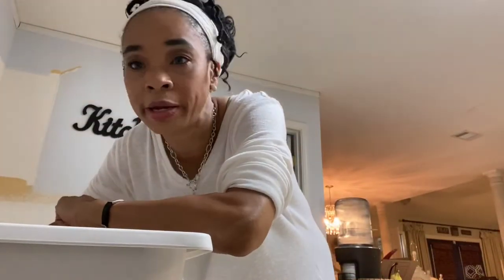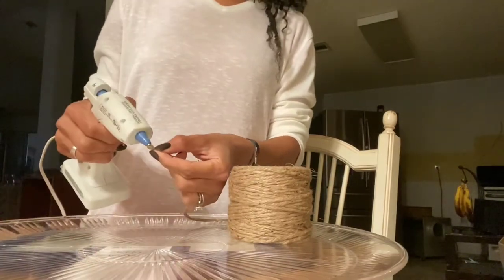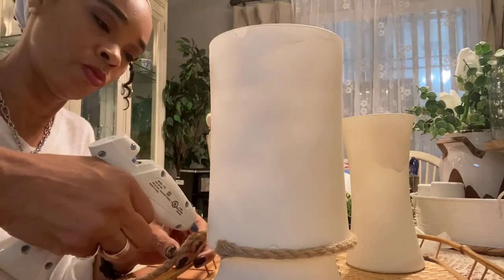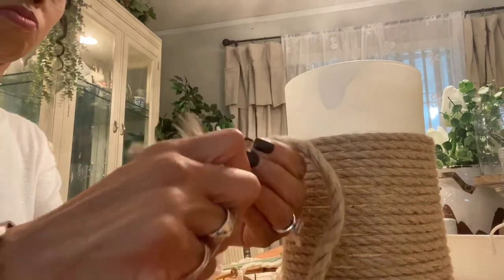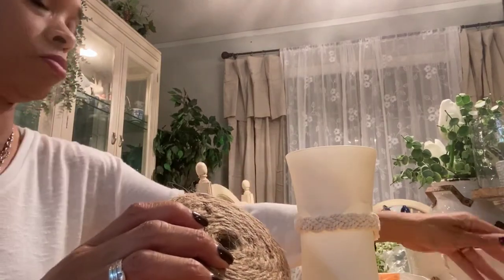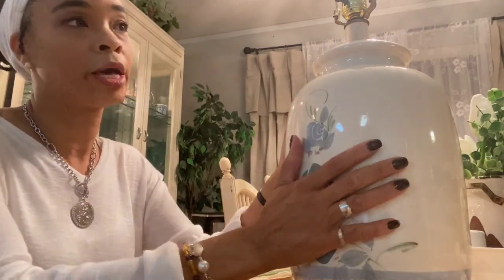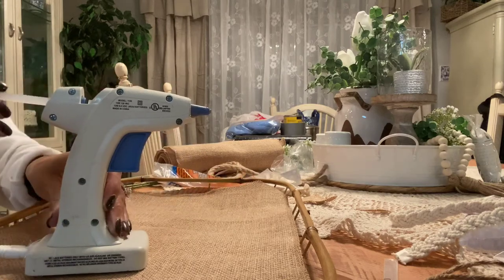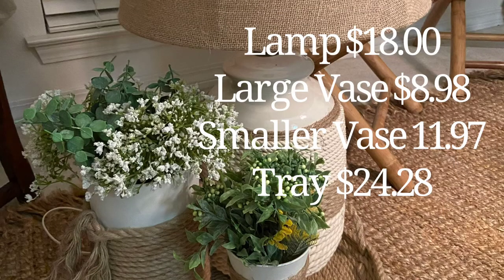DIY Farmhouse Rope Decor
Today I’m sharing SIX DIY Farmhouse Rope Decor Ideas! Follow along and get inspiration for tour own DIY Farmhouse project!

ALSO WATCH:

DIY COAT RACK
RAINY DAY PLEASURES